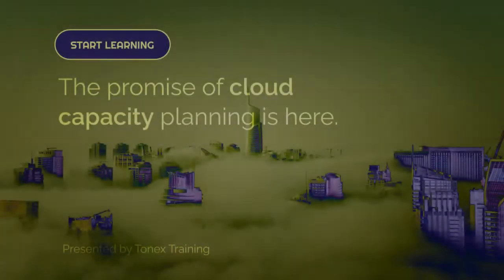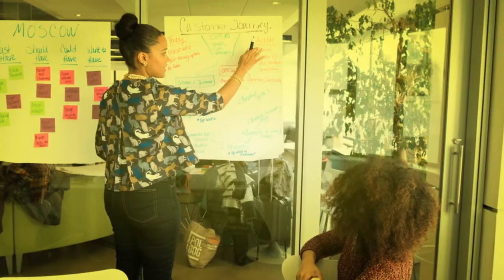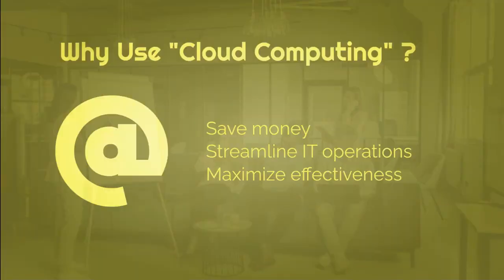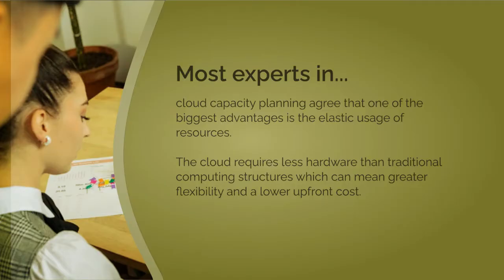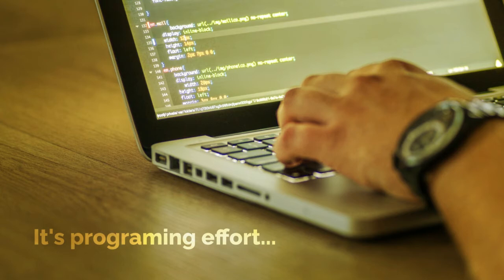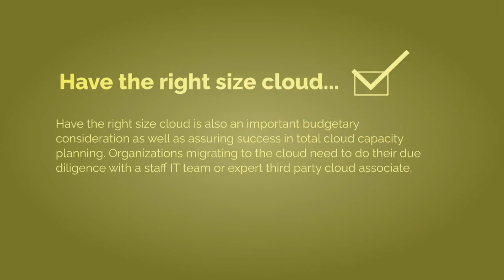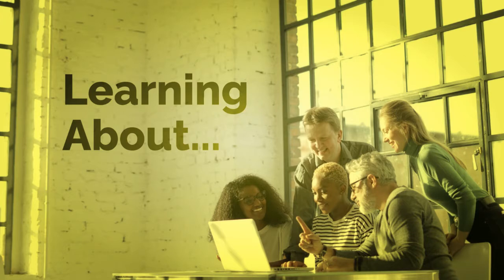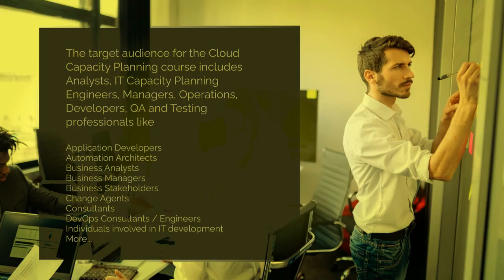Cloud Capacity Planning, Cloud Computing Training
Tonex offers Cloud Capacity Planning Training, a 2-day course that covers all the aspects of Capacity Planning for the Cloud and DevOps methods.